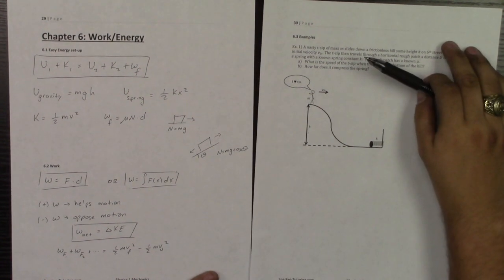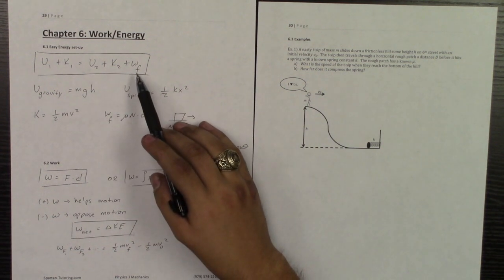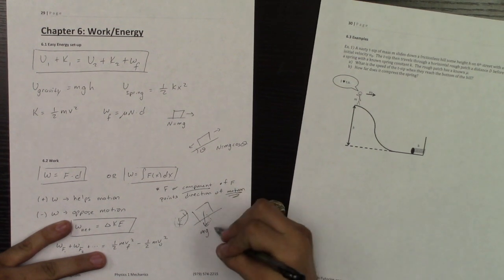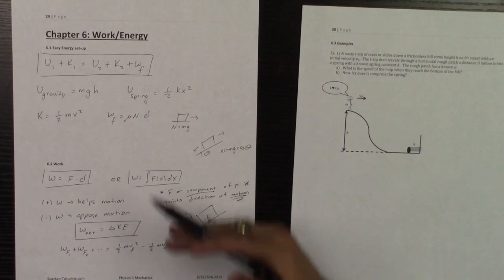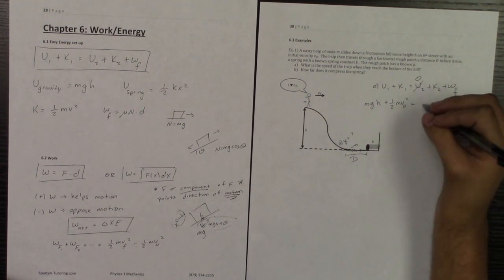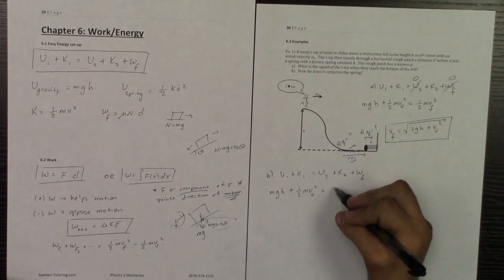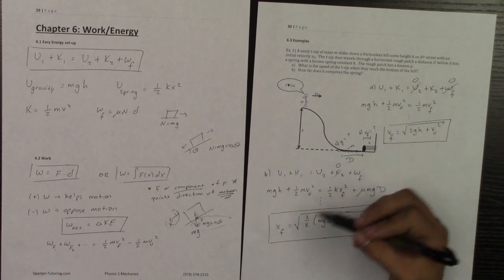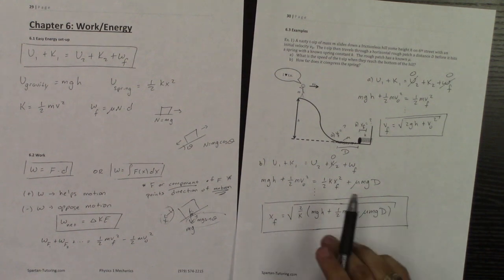Work and Energy Part 1